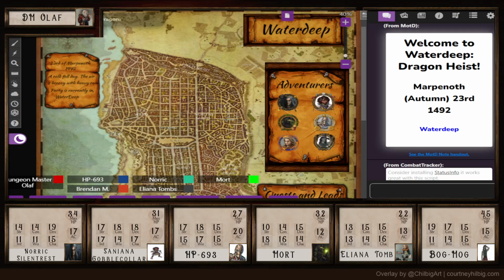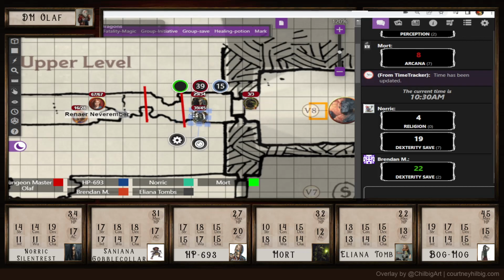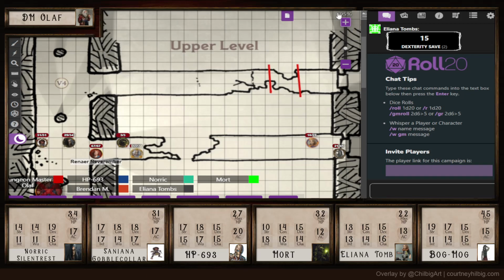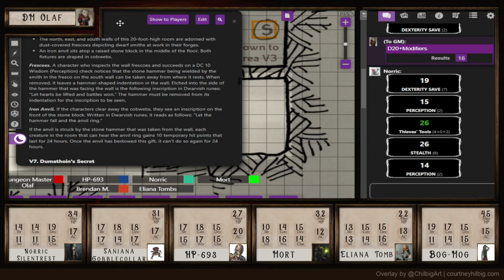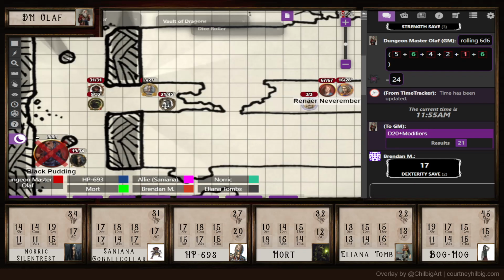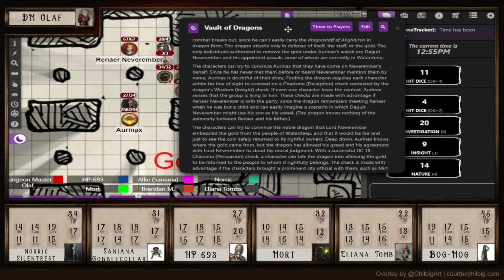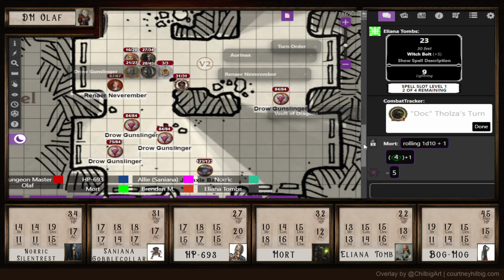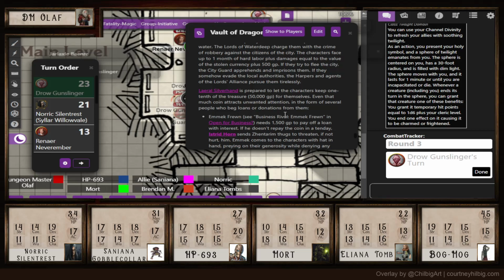Dungeons and Dragons: Waterdeep Dragon Heist Jan 9th 2023 Session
Dungeons and Dragons: Waterdeep Dragon Heist Jan 9th 2023 Session (Finale)